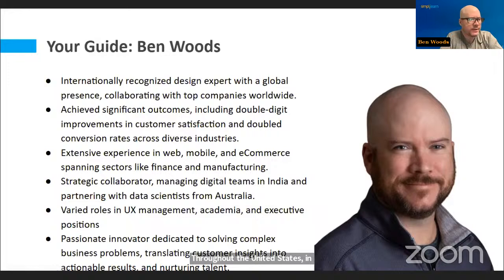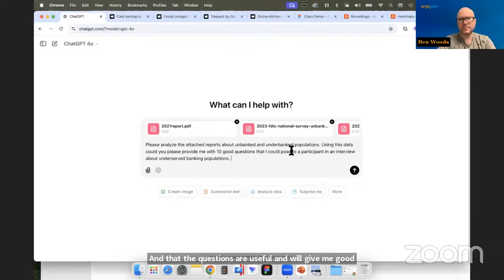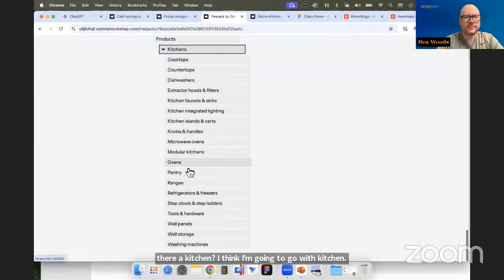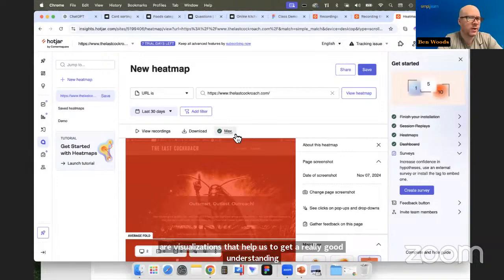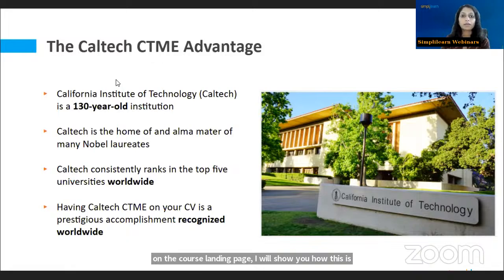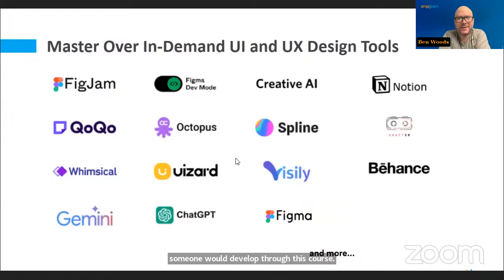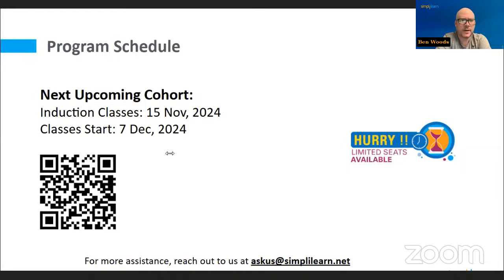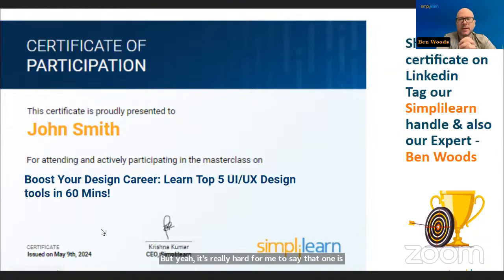Top 5 UI/UX Design Tools | UI UX Design Tools for Beginners | UI UX Design Course | Simplilearn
🔥UX/UI Design Program with Generative AI, delivered by Simplilearn in collaboration with Purdue University

Join our exclusive 60-minute webinar designed for aspiring designers, UI/UX professionals, and anyone looking to enhance their design career. Discover the top 5 industry-leading tools to help you elevate your design skills and efficiently create stunning user experiences.

Ben Woods, a seasoned UI/UX Designer with over a decade of experience in crafting digital experiences for global brands, will guide you through the tools and techniques that top designers are using today.

This UI UX Bootcamp provides an experiential learning experience to help learners create top-notch user interfaces and user experiences. It covers fundamental UI/UX design methodologies such as UX research, UI styling, wireframing, prototyping, usability testing, micro-interactions, HCI, AR, VR, and more to make you job-ready

Key Features:
✅ Earn a UI UX Bootcamp certificate from CTME
✅ Obtain CTME Circle membership on LinkedIn
✅ Earn up to 10 Continuing Education Units (CEUs) from CTME
✅ Work on over 55+ course-wide activities, discussions, and case studies
✅ Showcase your learnings via your design portfolio on Behance and Dribbble
✅ Gain hands-on experience in 21 UI/UX design tools like Figma, Notion, Maze, Whimsical, Uizard and more
✅ Get mentor led project support for dedicated project oriented doubt resolution
✅ Learn to apply GenAI-powered design tools to streamline the design process
✅ Attend masterclasses delivered by CTME instructors and industry experts

Skills Covered:
✅ User Experience Design
✅ Clickstream analysis
✅ User Interface Design
✅ Design thinking
✅ Prototyping
✅ Story boarding
✅ Persona mapping
✅ Empathy mapping
✅ Heuristics evaluation
✅ Lowfidelity wireframing
✅ Highfidelity wireframing
✅ Microinteractions
✅ HumanComputer Interaction HCI
✅ Augmented reality
✅ Virtual reality
✅ Rapid prototyping
✅ Information architecture
✅ Color theory
✅ Iconography
✅ Usability testing
✅ Microcopy

Learning Path:
✅ Induction Session for UI UX Bootcamp
✅ CB - UI/UX Design and Design Thinking Fundamentals
✅ CB - UX Research: Applying User Research to Design
✅ CB - Visual Design, Wireframing, Prototyping, Microinteractions, and Interactive Design
✅ CB - Usability Evaluation and UX Intensive Phase
✅ CB - Design Documentation, Project Handoff and Stakeholder Management
✅ CB - Design Portfolio Creation and Career Guidance
✅ CB - Introduction to HCI and AR VR in UI/UX
✅ CB - UI/UX Design Capstone Project
Electives:
✅ CB UI UX: Industry Masterclass
✅ CB UI UX: Academic Masterclass
✅ UI/UX Design Thinking
✅ Website Building using HTML5 and CSS3
✅ Masterclass on Generative AI